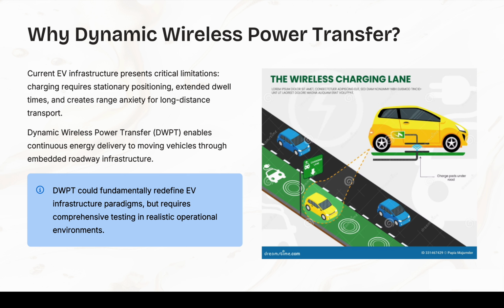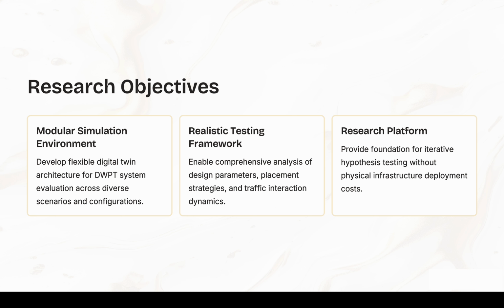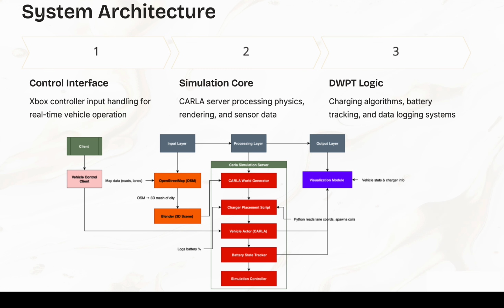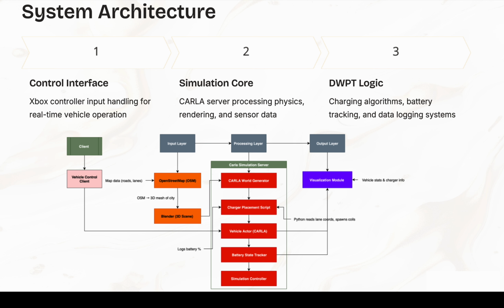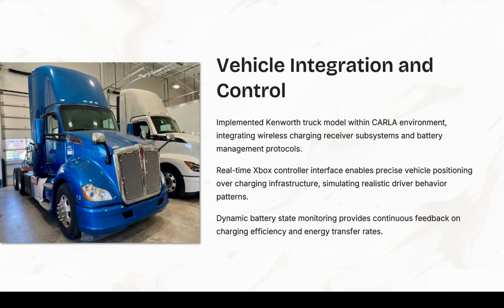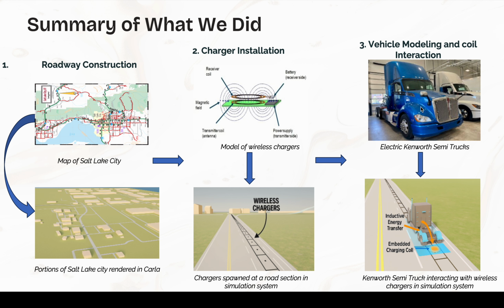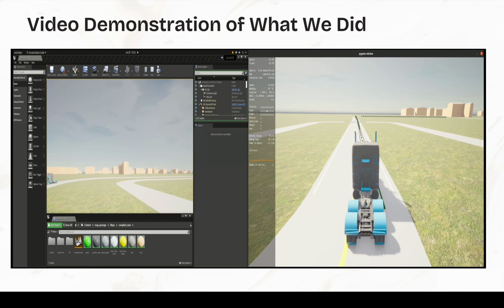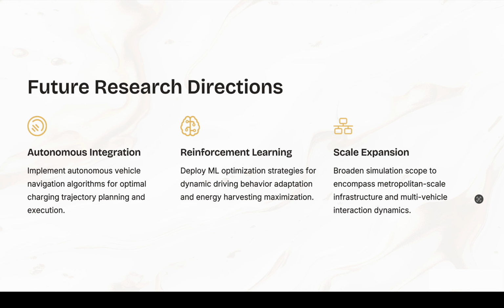Aspire REU 2025 Symposium Presentation